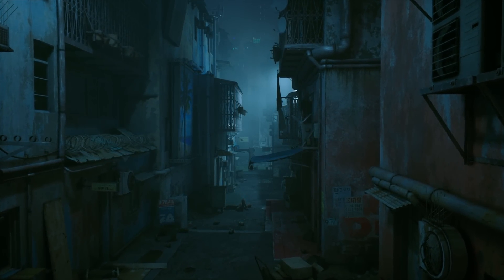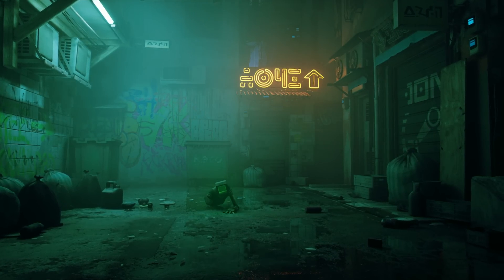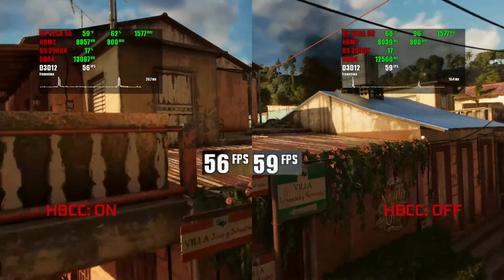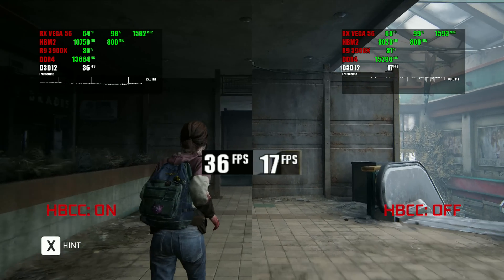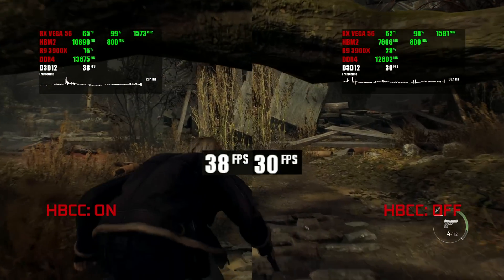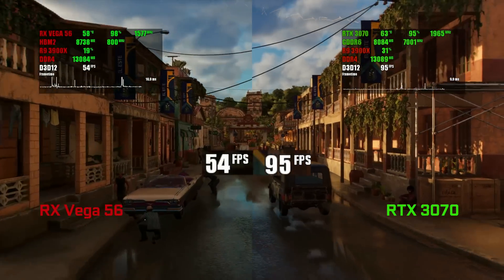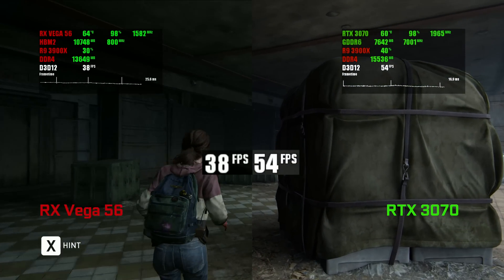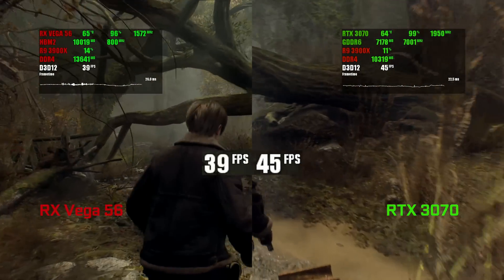AMD 8GB VRAM is better (sort of) | HBCC on RX Vega overview in 2023 | Comparison with RTX 3070